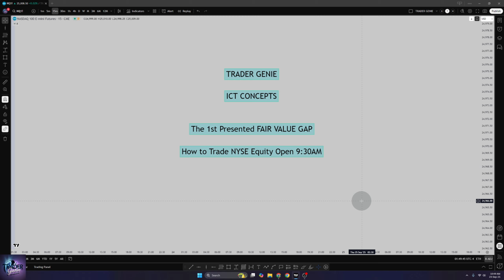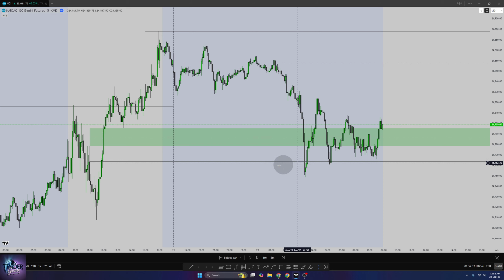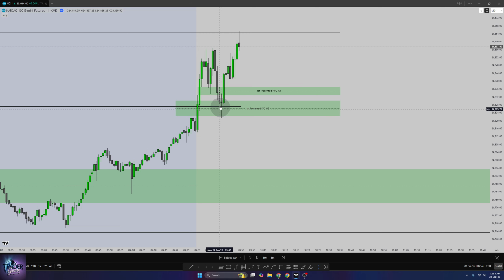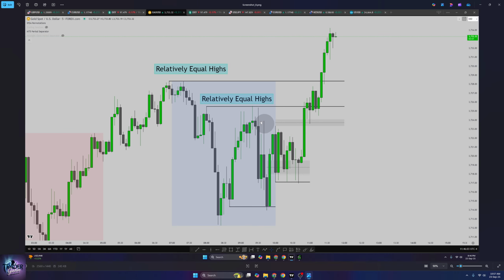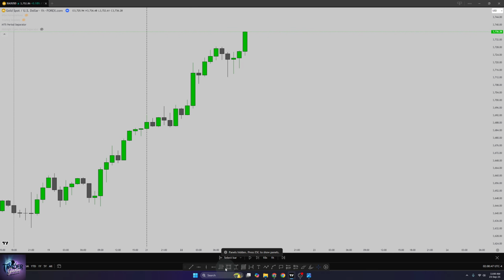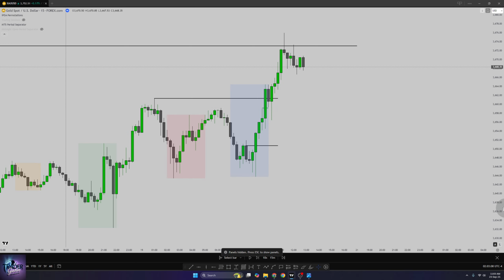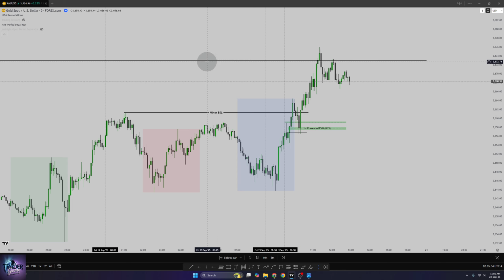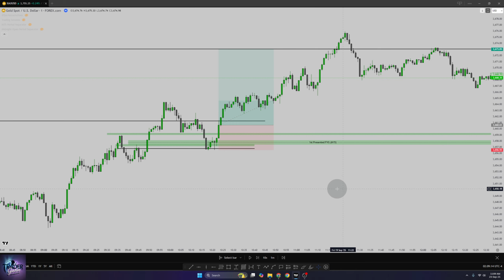The First Presented FVG Explained | ICT Concept for Smart Money Trading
The First Presented Fair Value Gap (FVG) | ICT Concept Explained in Detail

Welcome to this deep-dive lesson on the First Presented FVG (Fair Value Gap) from ICT Mentorship.
If you’ve ever struggled to understand how Smart Money Concepts (SMC) really work, this video will guide you step by step.

📊 In this video, you will learn:

🔑 What is the First Presented FVG? – A core ICT concept explained simply.

📈 How Fair Value Gaps form in market structure.

💡 Why institutions leave FVGs as footprints in price action.

🎯 How to identify the First Presented FVG on Forex, Indices (S&P500, Nasdaq, US30), and Gold (XAUUSD).

✅ Practical trading examples to apply ICT concepts in real market conditions.

🧠 Psychology & patience behind waiting for high-probability setups.

This lesson is part of the ICT Mentorship 2022 Urdu/Hindi translation series, designed to help traders understand institutional trading models in their own language.

Most retail traders lose money because they don’t trade with smart money logic. ICT (Inner Circle Trader) introduced the concept of Fair Value Gaps to show how liquidity and imbalance guide institutional order flow.

The First Presented FVG is one of the most powerful setups for:

Scalpers

Day traders

Swing traders

If you want to trade like institutions, you must master this concept.